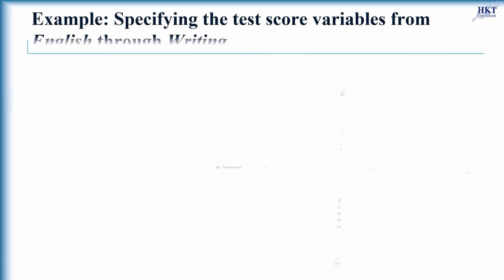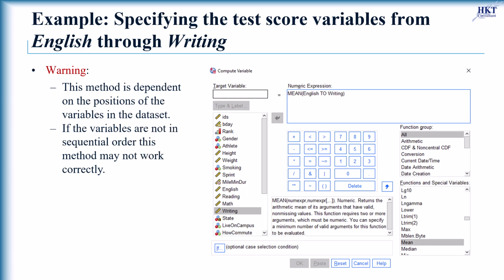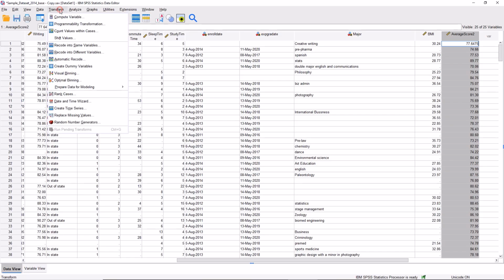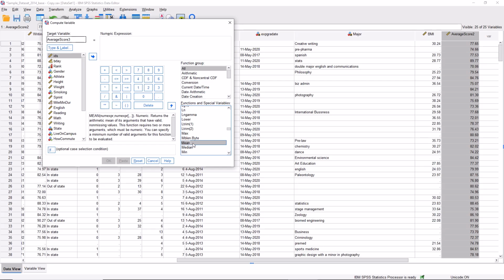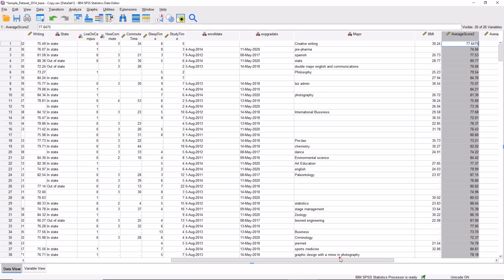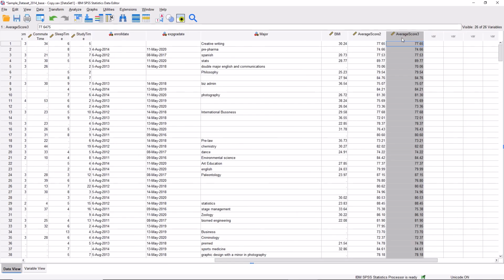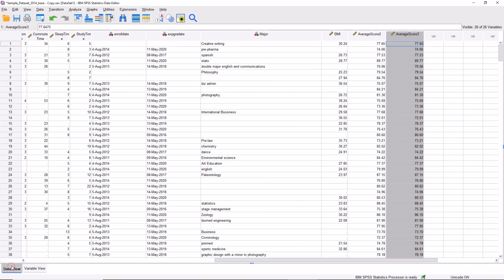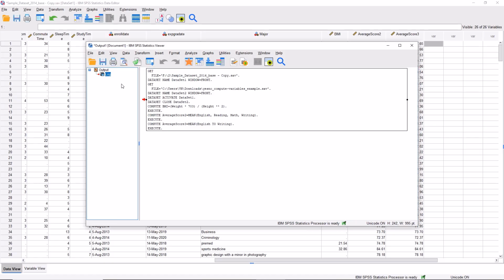Transform Your Data: Using Variable Ranges in Functions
In this video, we'll show you how to refer to a range of variables within a function.
In our dataset, the test score variables are arranged next to one another. When there are only a few variables, you can simply list each one individually in a function. However, if your dataset contains ten, twenty, or even more test score variables, entering every variable name manually can be time-consuming. Fortunately, SPSS provides a much more efficient way to refer to a range of variables using the TO keyword, that's what we'll cover in this video.
For example, you can specify all the test score variables from English through Writing, without having to type each variable name separately. One important thing to keep in mind is that, this method depends on the order of the variables in your dataset. The variables must be arranged sequentially. If they aren't, the TO keyword may not produce the results you expect.
To do that, go to the Transform menu in SPSS, and select Compute Variable.
In the Target Variable field, enter a name for the new variable. Let's call it Average Score 3.
In the Function Group list, select All.
Then, in the Functions and Special Variables list, scroll down until you find the Mean function, and double-click it. The basic function will be inserted into the Numeric Expression field.
Inside the MEAN function, replace the question marks with English TO Writing. Your final expression should look like this: MEAN, open parentheses, English to Writing, close parentheses.
Here, the TO keyword tells SPSS to include every variable in the range, from English through Writing.
Then, click OK to compute the new variable.